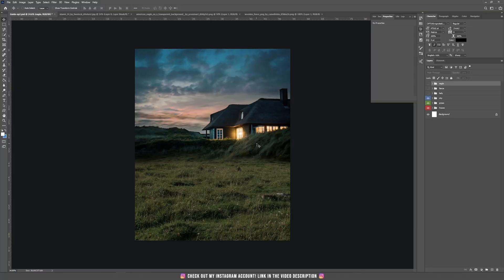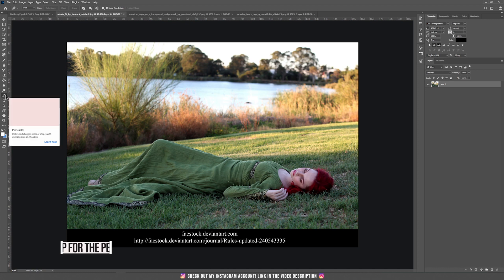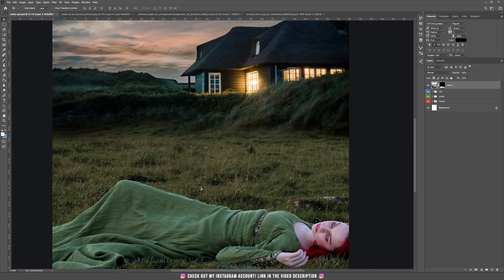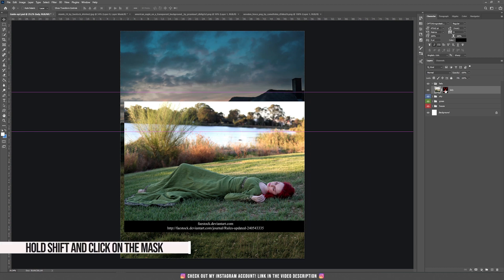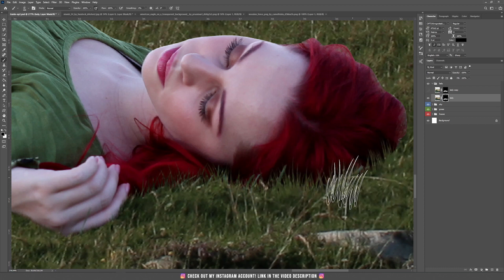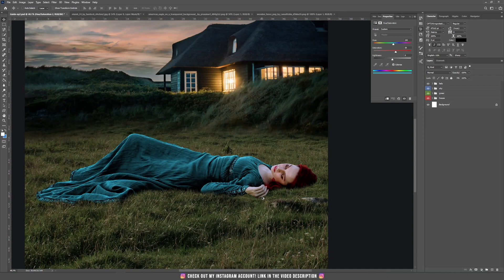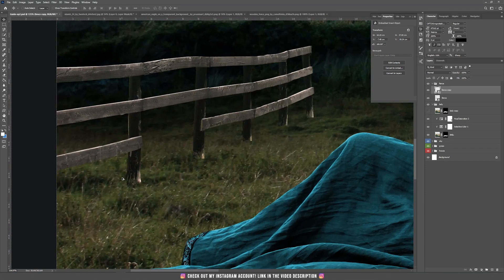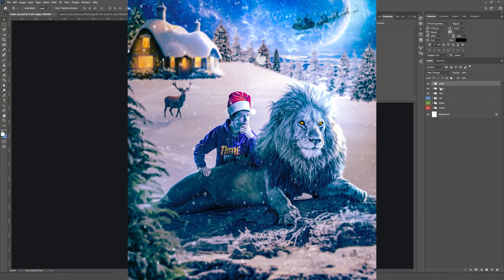Photo Manipulation Complete Guide - Selecting a subject - Ep.3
In our 3'rd episode we are going to learn how to select a subject from another background and place it inside our newly created background and some other tips, also!

00:00 Intro
00:24 Girl
13:42 Fence
15:46 Eagle